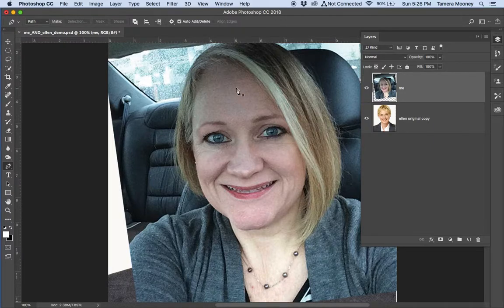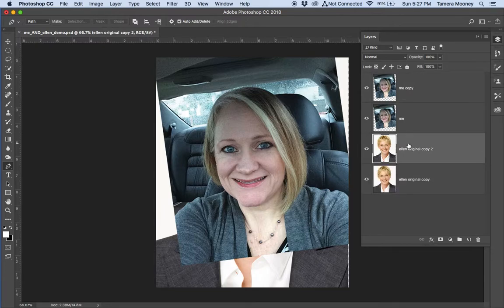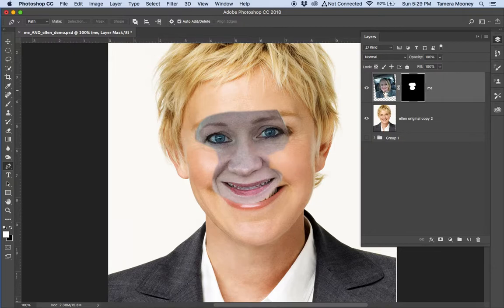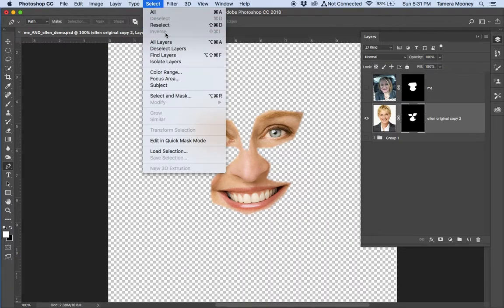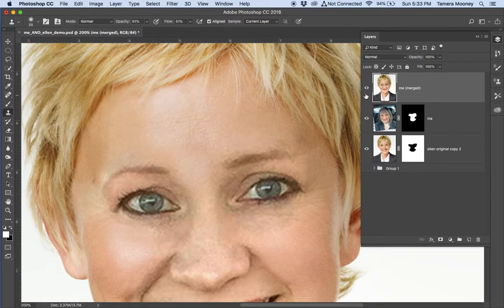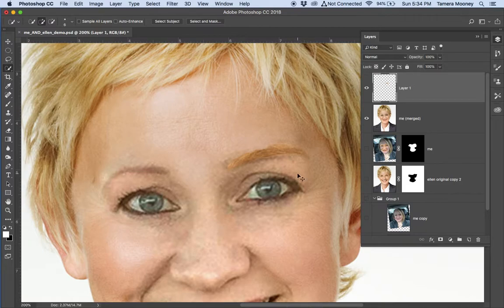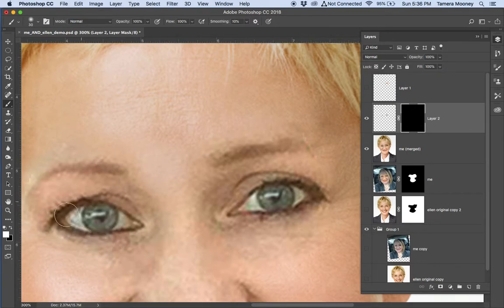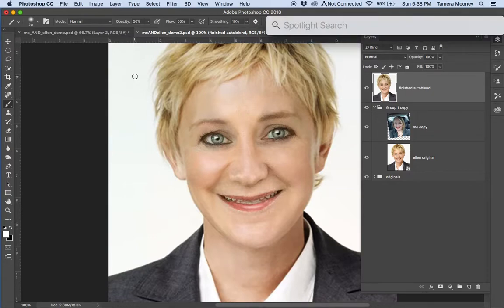swap faces with auto-blend in photoshop